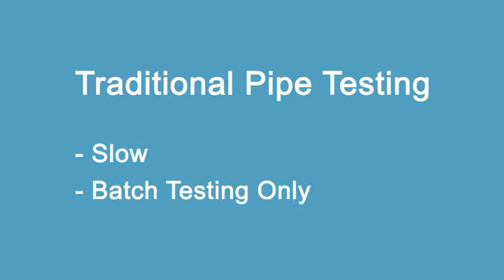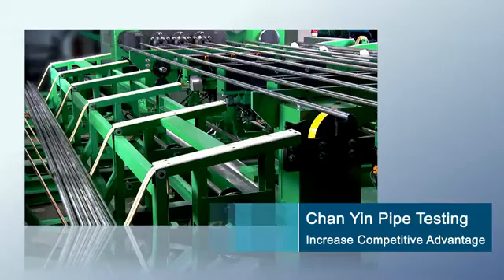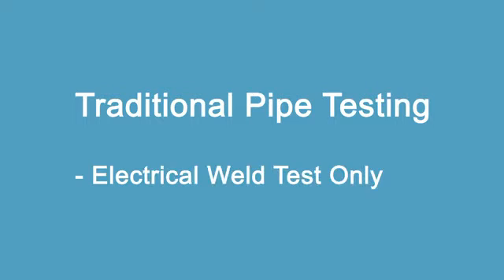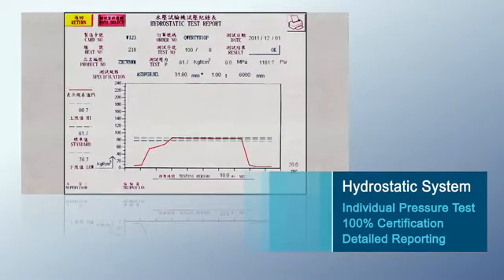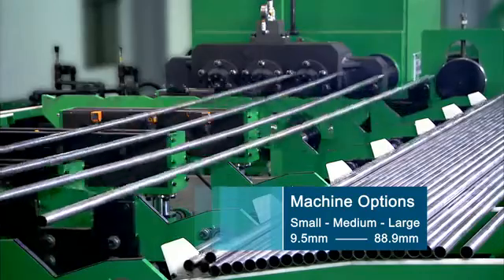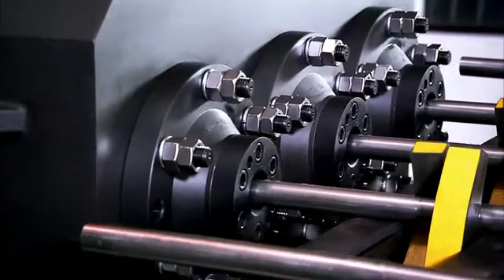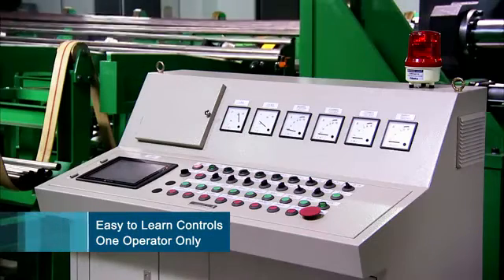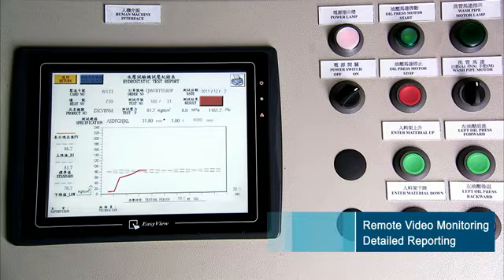Máy Thử Áp Lực Đường Ống Thép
Đoạn clip trên sẽ mô tả chi tiết quá trình test thử áp lực đường ống bằng thép, với những tính năng nổi bật mà bạn chưa bao giờ trải nghiệm qua, hãy liên hệ ngay với chúng tôi để được tư vấn chi tiết

Mr. Lê Tuấn Thi – Sales Manager
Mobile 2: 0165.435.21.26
Công ty TNHH TM-DV-KT T.S.T
180/28/39 Nguyễn Hữu Cảnh, Phường 22, Quận Bình Thạnh, TPHCM